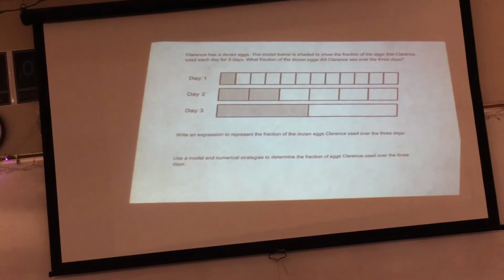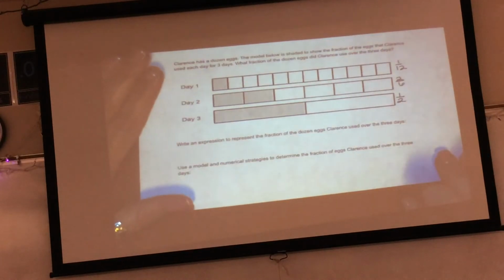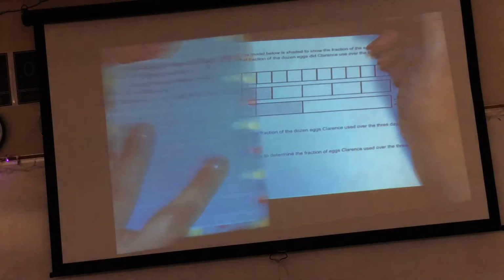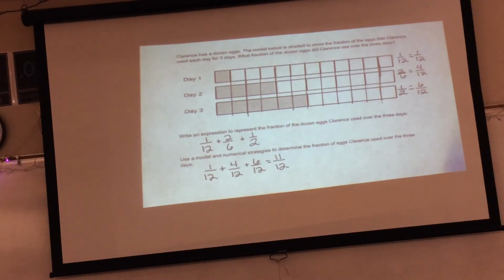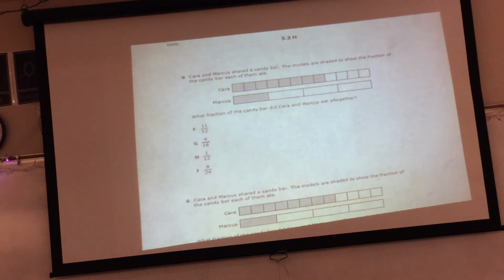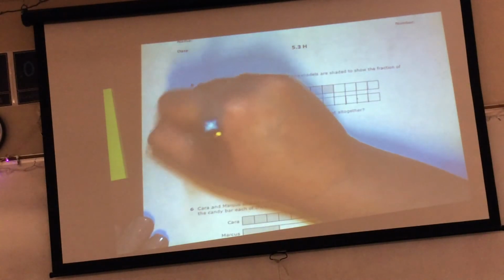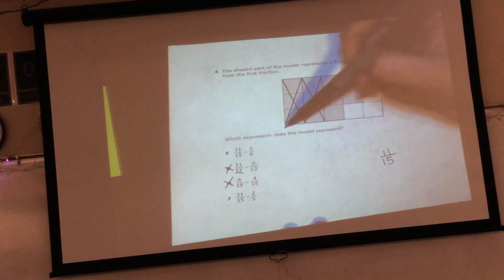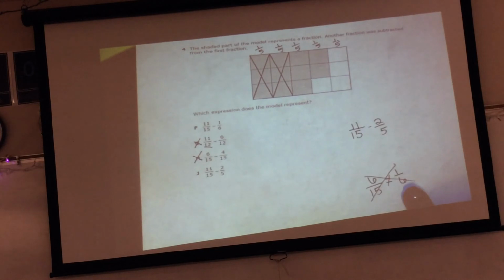Adding and Subtracting Fractions with Pictorial Models